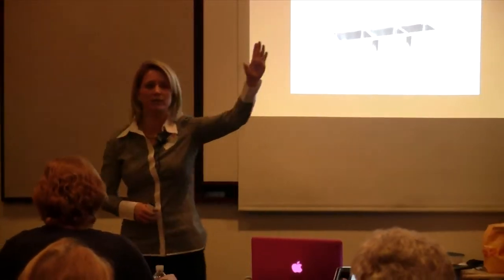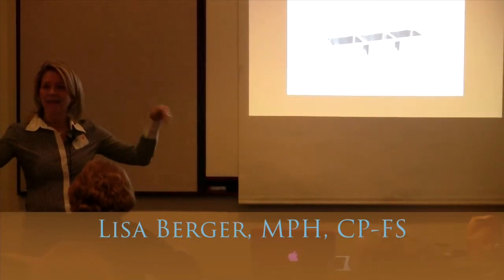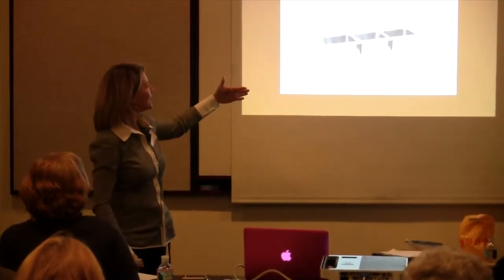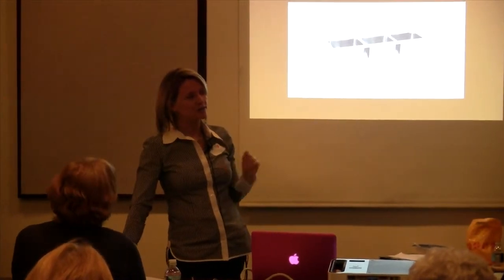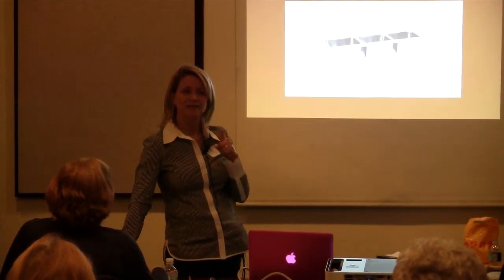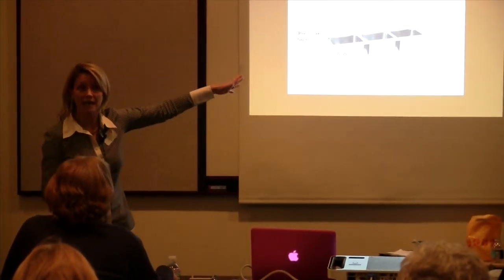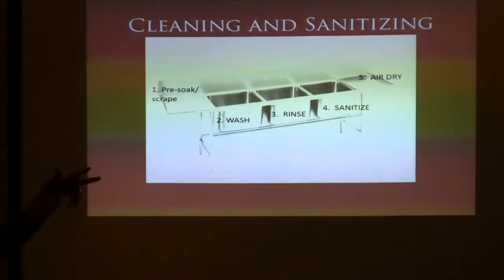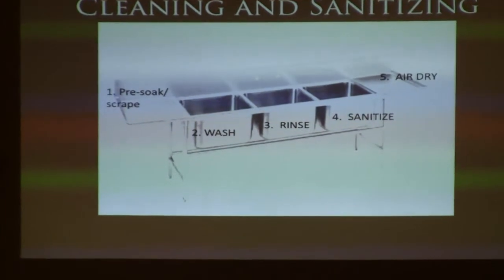Manual Warewashing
Cleaning and Sanitizing: Manual Warewashing, An excerpt from our online Food Safety for Managers course.